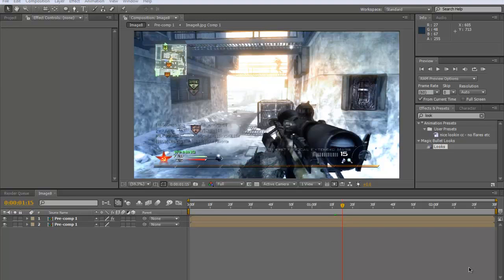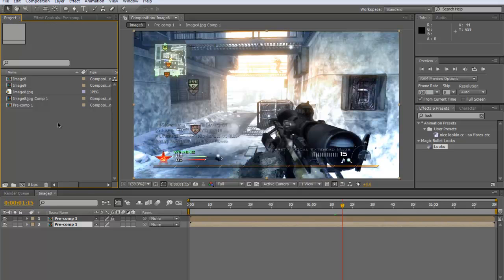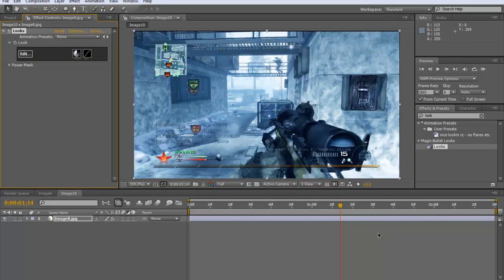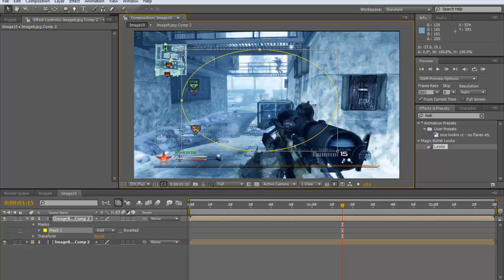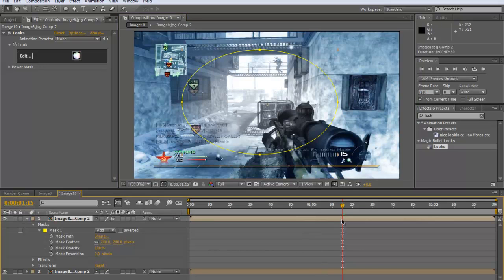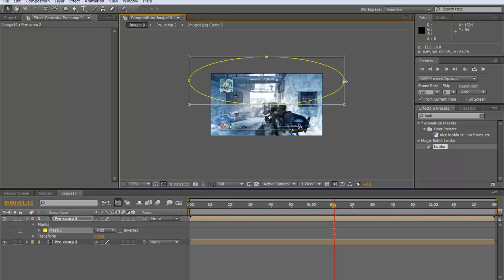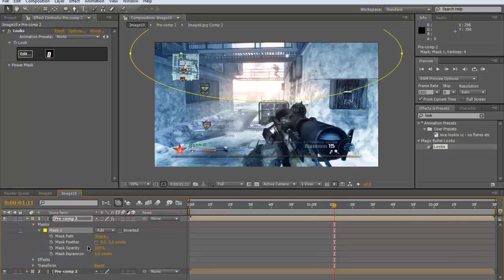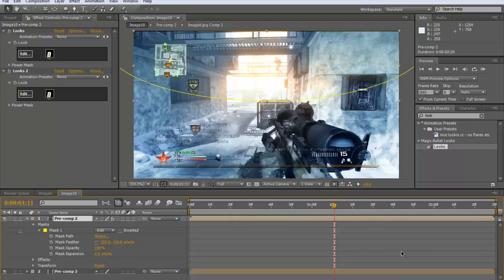Advanced colour correction tutorial [SEVEN 3.0 TEASER CC]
*MUST NEED MAGIC BULLET LOOKS FOR THIS TUTORIAL*

This is the cc in my SEVEN 3.0 teaser which a lot of people were asking for so yeah, here it is :D

Thanks x